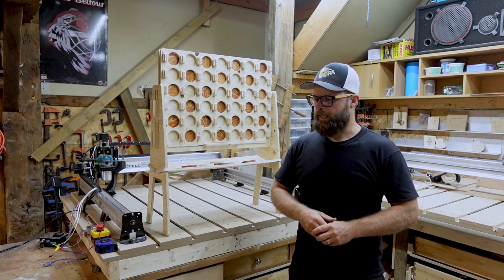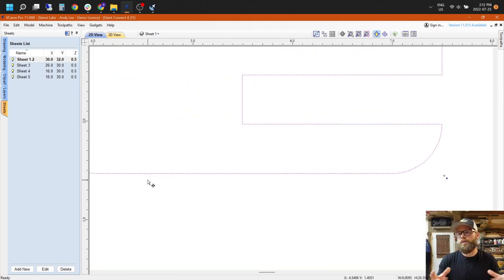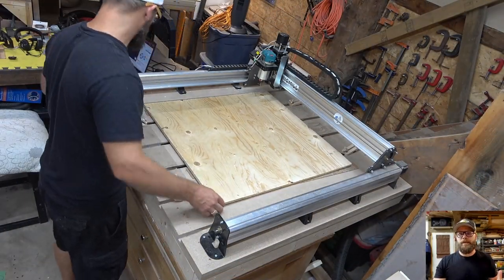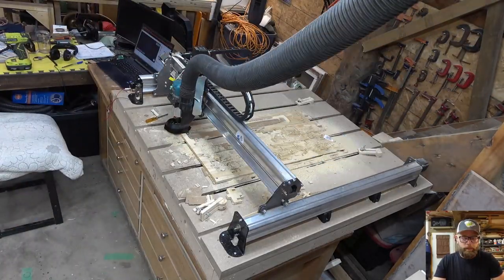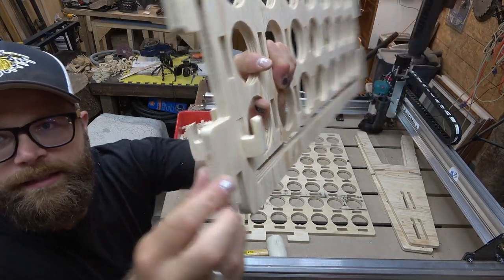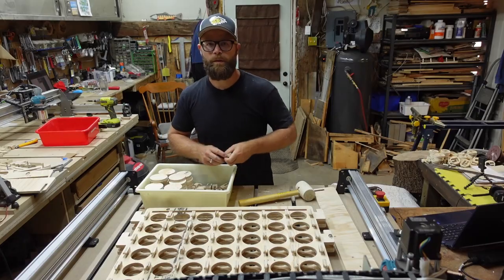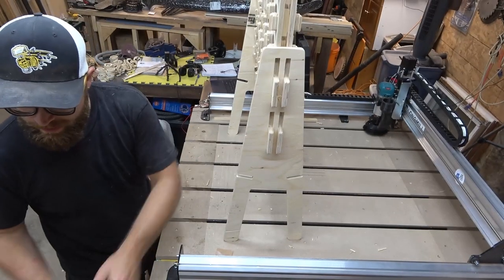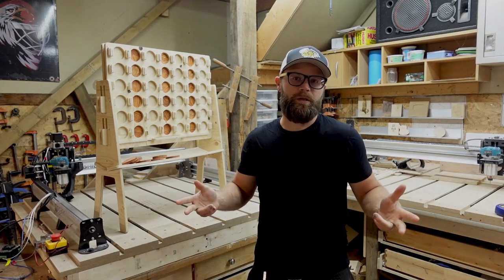Carve a Party-size Connect 4 on your LongMill MK2 CNC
Dog days of summer no way! We’ve designed another CNC project for you and shared all the files so you can create your very own yard-sized Giant Connect 4. Follow along as we take you from start to finish on this outdoor twist on a classic board game!

0:00 Intro Montage
0:45 What is this video about?
02:12 OnShape Information
02:55 Importing OnShape DXFs into VCarve
03:51 VCarve Sheets
04:39 File Design Thought Process
05:20 Border Safety
06:48 Array Tool
07:10 VCarve Toolpath Settings
09:30 Plywood Cutting and Layout
09:57 Sheet 1 Set Up
11:55 Sheet 2 Dust Shoe Factor
13:45 Shop Vac Fiasco
14:20 Sanding Pieces
14:46 Sanding Tip
15:14 Starting Main Assembly
19:18 Connecting Connect 4 Panels
21:12 Get Some Teeth
23:45 A Frame (Legs) Assembly
26:10 Puck Catcher Shelves and Slider
27:49 Staining Pucks
28:11 Champion Trash Talk Time
30:19 Sum It Up

▸ Resources

▸ Softwares

▸ LongMill Add-ons

// PROJECT IDEAS

//  JOIN US